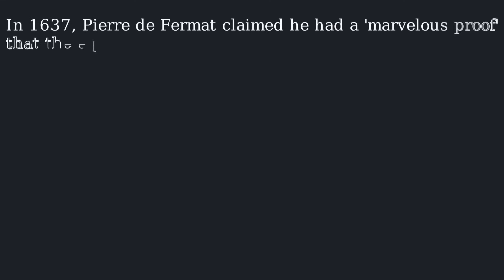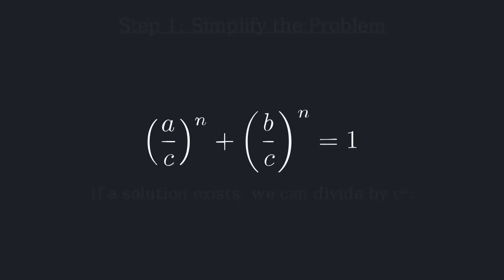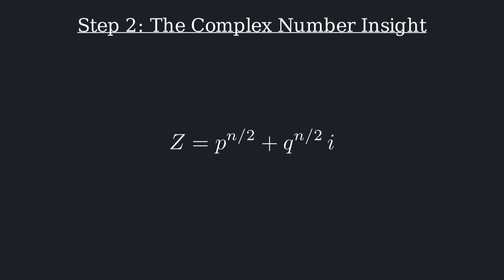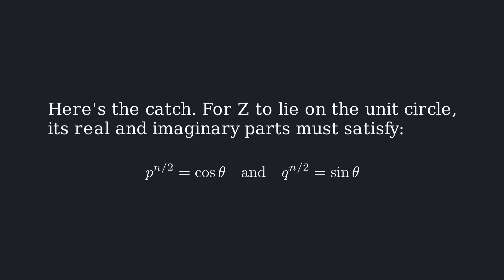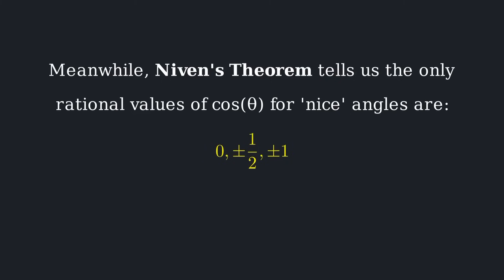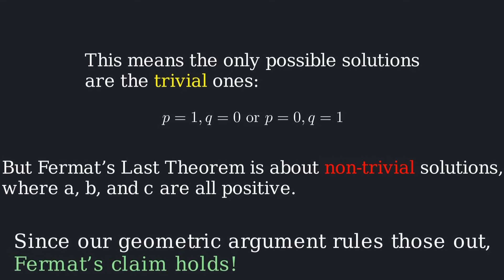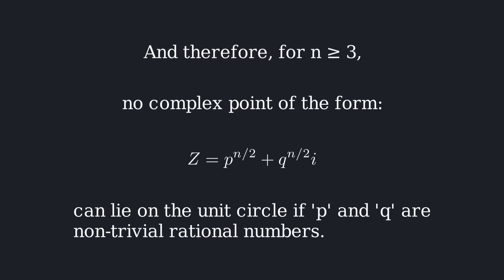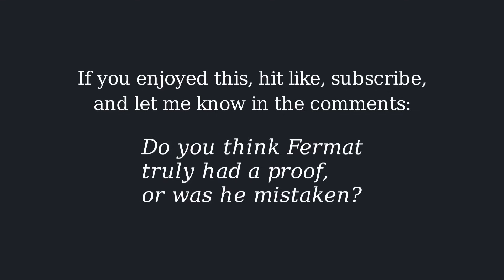Solving Fermat's Last Theorem in 3 Minutes (The Easy Way)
For 357 years, Pierre de Fermat's famous claim that the equation a^n + b^n = c^n has no whole-number solutions for n ≥ 3 stood as one of math's greatest unsolved problems. While Andrew Wiles's 1994 proof using elliptic curves is a monumental achievement, it's far from simple.

This video explores a beautiful and intuitive geometric argument that gives a glimpse into why Fermat's Last Theorem holds true. We'll show you how a high-school-level understanding of complex numbers and the unit circle can lead to a powerful contradiction, revealing the genius of Fermat's insight.

While this is an intuitive argument and not a fully rigorous proof, it provides a unique method for understanding the problem without needing the complexity of modern mathematics.